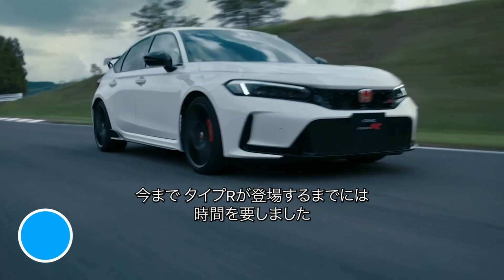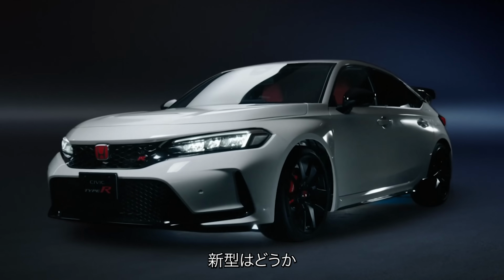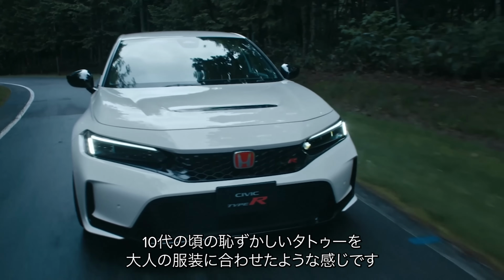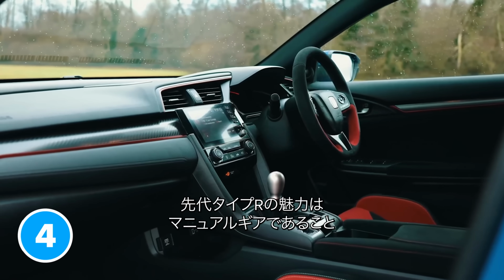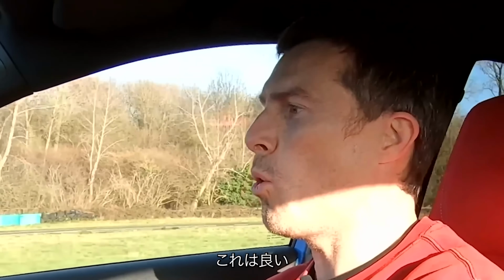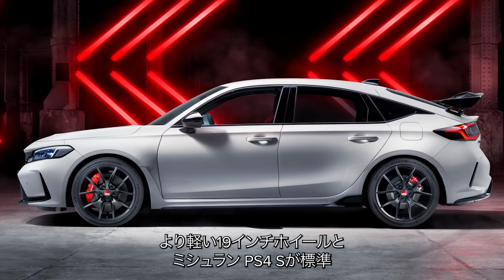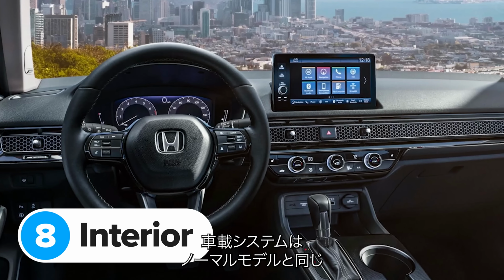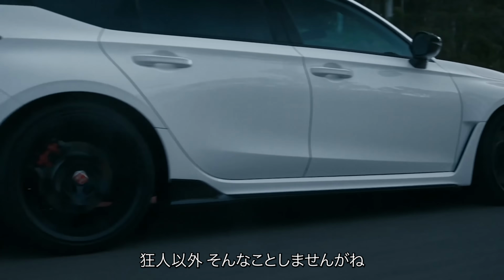【新車情報Top10】新型 ホンダ シビック タイプR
今回はホンダ 新型 シビック タイプR をマットが詳しく紹介します！

6代目のタイプR、そして初代タイプRの発売から25周年を迎え、最高のホット シビックになったかどうか、検証しましょう！

まずはデザインから。先代と比べると、タイプRとしてトーンダウンした印象を受けます。ボンネットの大きな穴がなくなり、代わりに小さな排気口に変わっています。また、ホイールアーチ、取ってつけたようなものではなくなり、先代のようなフェイクの通気口もなくなりました。 全体として、先代よりも少し目立ちにくくなったとはいえ、素晴らしい外観と言えます。

性能面では、これまでと同じ2.0Lの4気筒ターボエンジンがボンネットの下に搭載されています。パワーはまだ不明ですが、タイプR 史上もっともパワフルなエンジンになることは間違いありません。その結果、320馬力以上となり、ゴルフR、アウディS3、BMW M135i、AMG A35よりもパワフルになるはずです。

内装は、標準のシビックとほぼ同じですが、真っ赤なスポーツシート、赤いステッチ入りのステアリングホイール、そしてチタン製のギアノブなど、数々の専用のアップグレードが施されています。

新型は今までで一番カッコいいタイプRだと思いますか？
それとも、先代よりもっとワイルドになるべきだったのでしょうか？
コメント欄で教えてください！